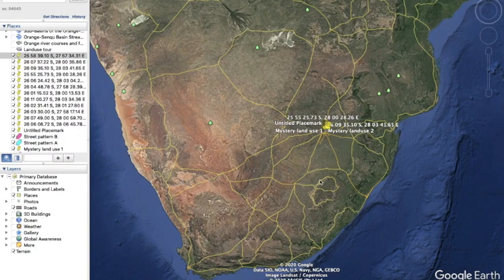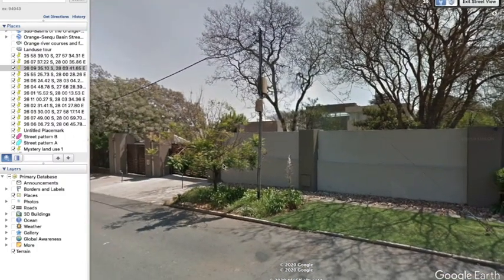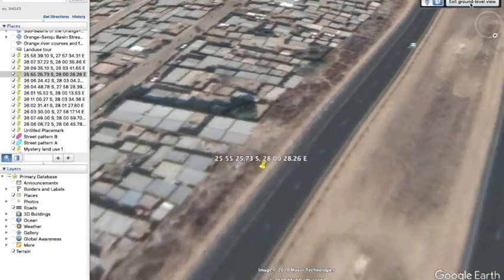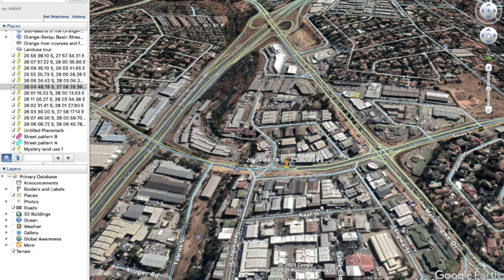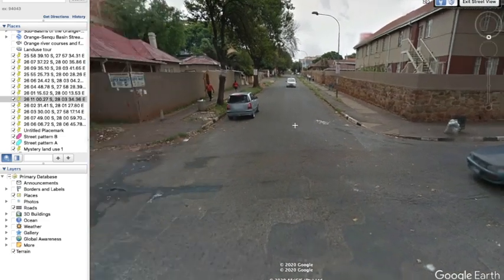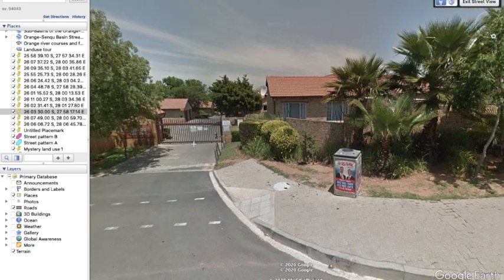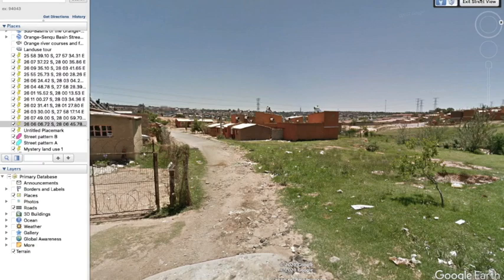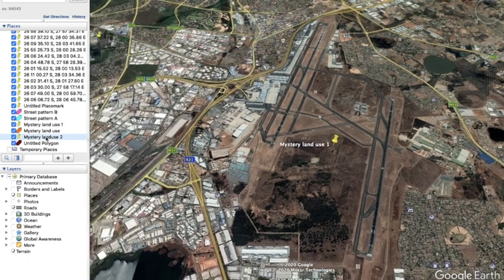Google Earth tour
Take a google Earth tour around Johannesburg to observe the aerial and street views of various land use zones. Locations are linked to a forms quiz to test your visual observation and landuse zone knowledge.